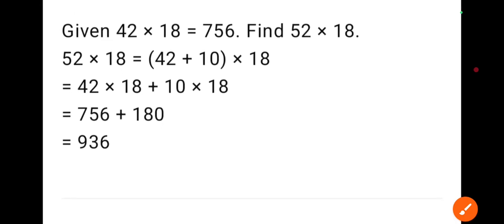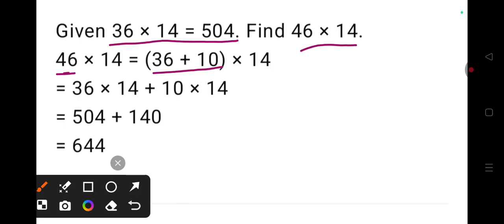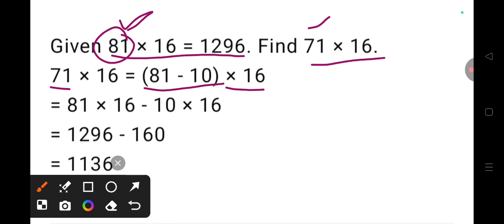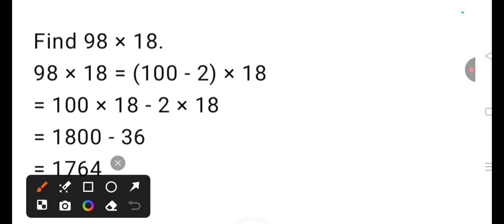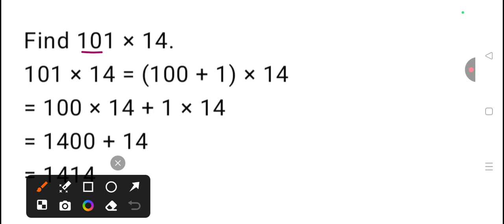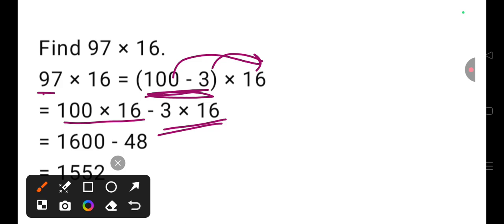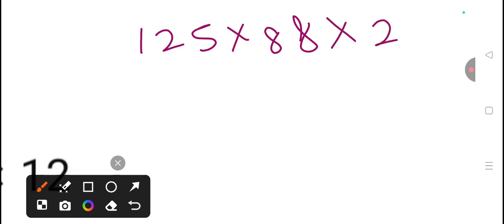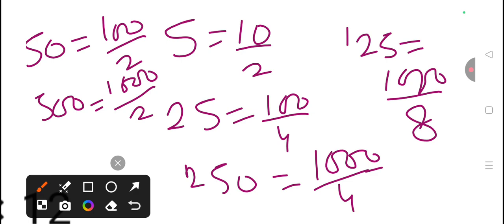Multiplication tricks , cl-7 ch-2, ganit prakash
in this video we learn how to solve questions using distributive property and fast way of multiplication